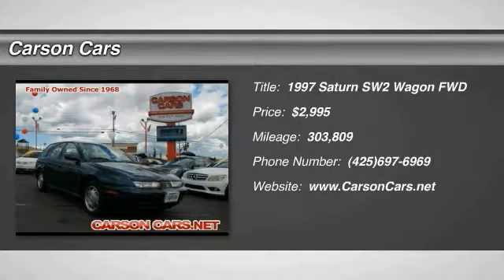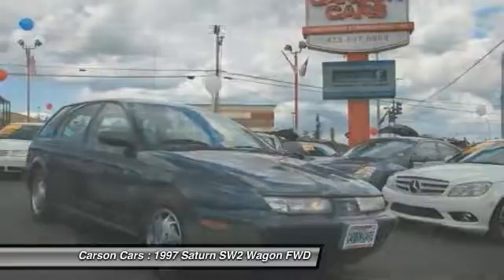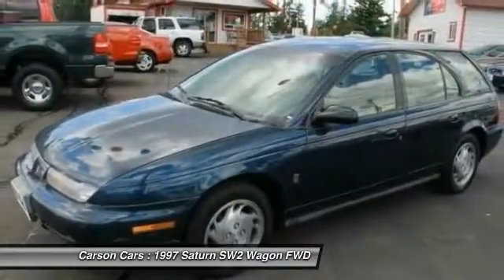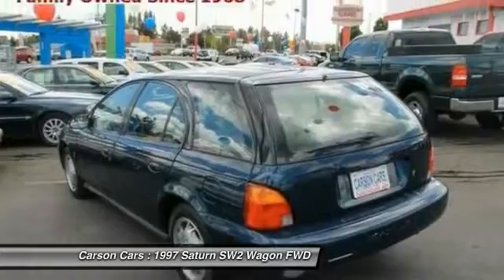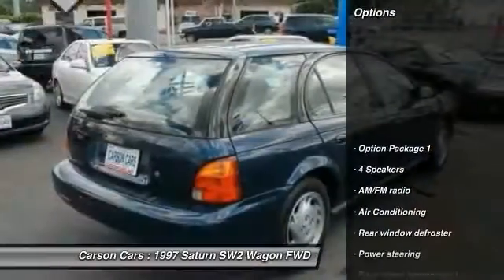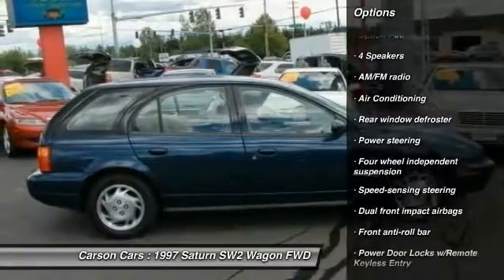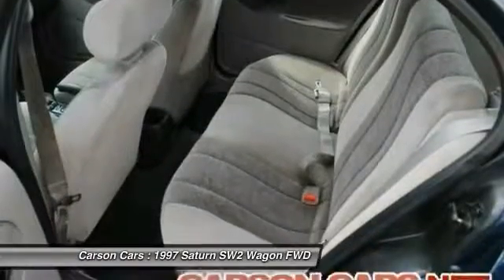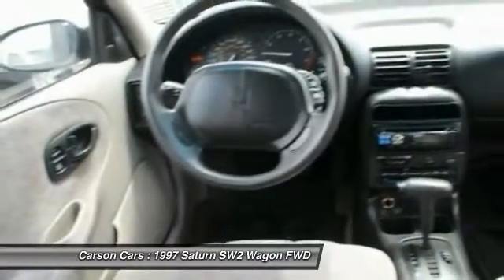1997 Saturn SW2 Lynwood WA 27221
1997 Saturn SW2 Base

Carson Cars
13806 Highway 99

Hard to find Wagon! EZ TERMS at CARSON CARS! Premium Sound System. Option Package 1 (Air Conditioning, Cruise Control, Power Door Locks w/Remote Keyless Entry, Power Trunk/Lid Liftgate Release, Power Windows, Right Power Remote Control Mirror, and Security System) and Traction Control. Warranty included on this vehicle!! Safety Inspected! Free service loaners for life!! Guaranteed Credit Approval with rates as low as 2.9% APR!!! brbrIf you've been thirsting for the perfect 1997 Saturn SW2, then stop your search right here. This is the fuel-efficient ride that definitely won't break your budget. Whether it's navigating the jammed roadways or the crowded parking lots, you'll enjoy the surprising maneuverability of this wagon. brbrCarson Cars is your first choice when shopping for a quality used vehicle. We are a 2nd generation, family operated business since 1968, Don't let a few credit problems get in the way of a car loan, we finance in-house... WE ARE THE BANK!